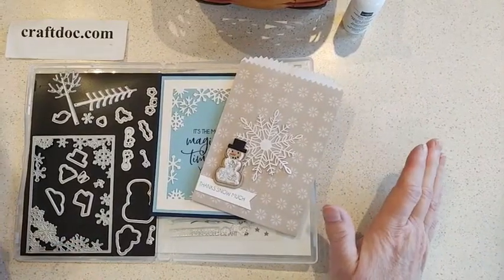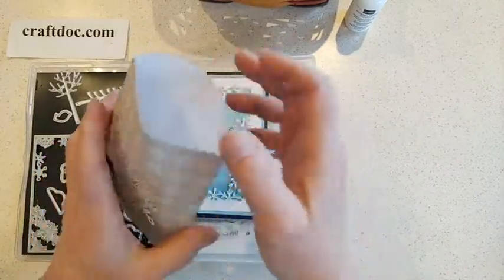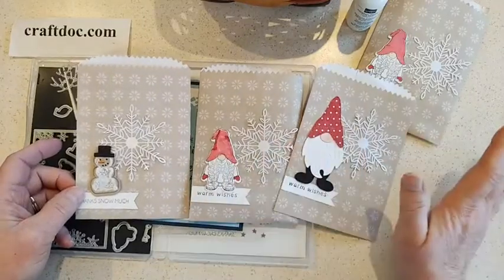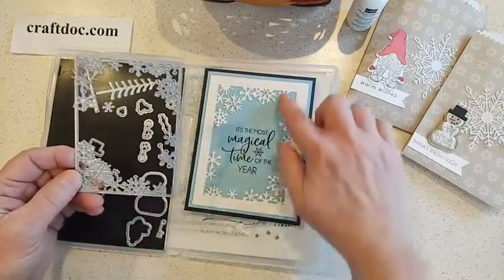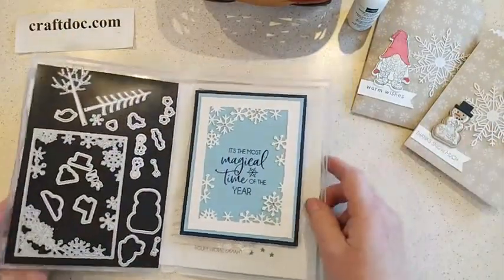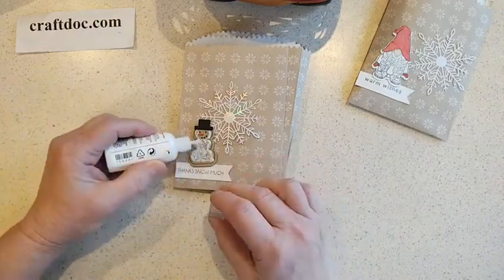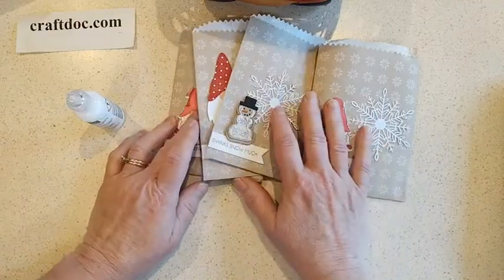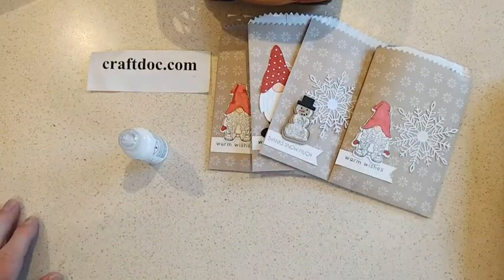Christmas Treat Holder